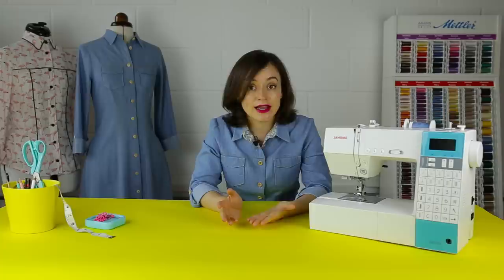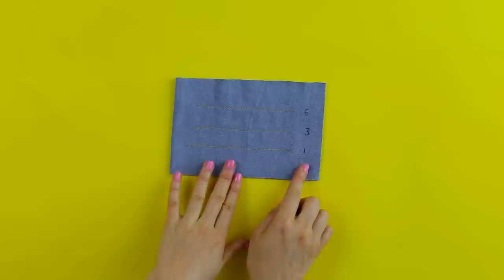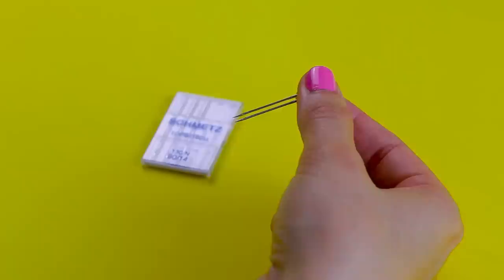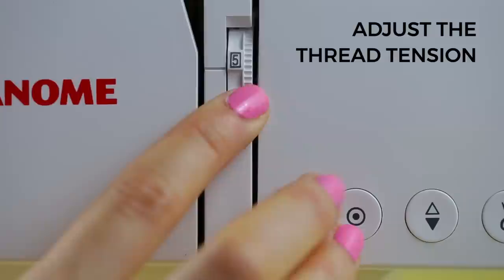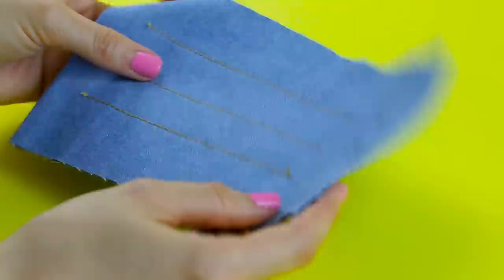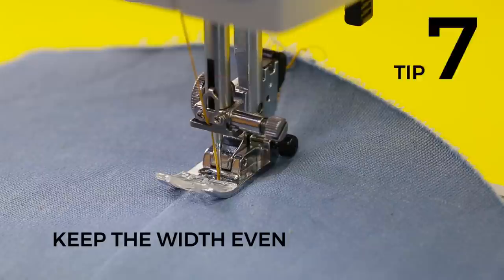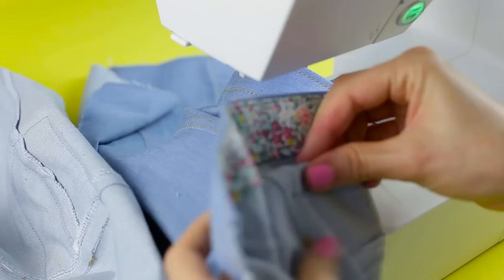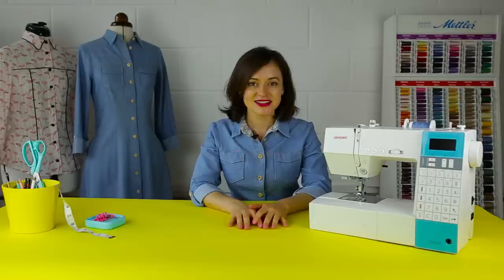Ten Topstitching Tips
Have you ever struggled with topstitching? All topstitching is is stitching that shows on the right side (outside) of your clothes, which sounds simple enough... However it can be fiddly to get the stitches looking neat and, if you're using dedicated topstitch thread, you may have experienced skipped stitches, unbalanced thread tension and clumpy thread knots.

Tilly's sharing her top topstitching tips to help you get a neat result.

This is an extract from our online workshop, Sew Your Own Shirt or Shirt Dress